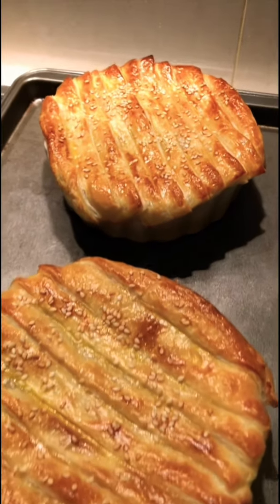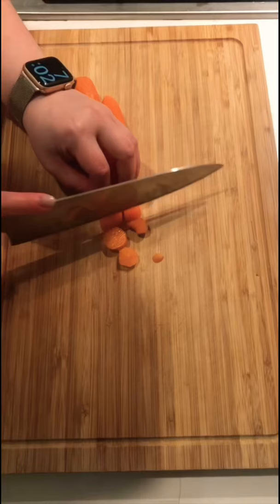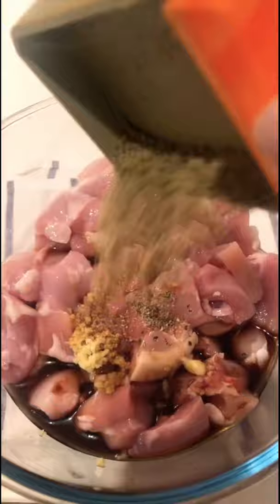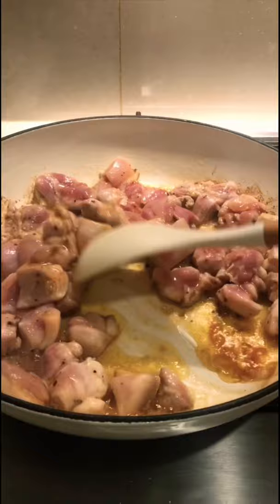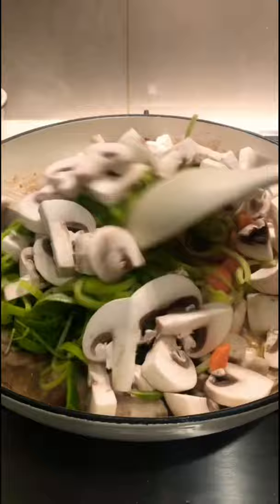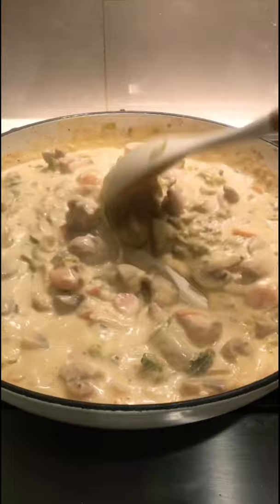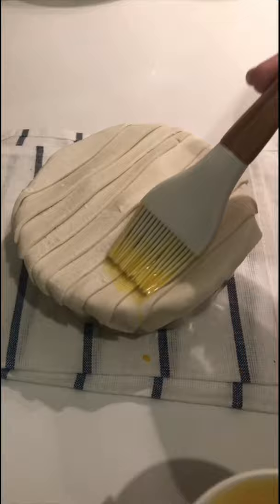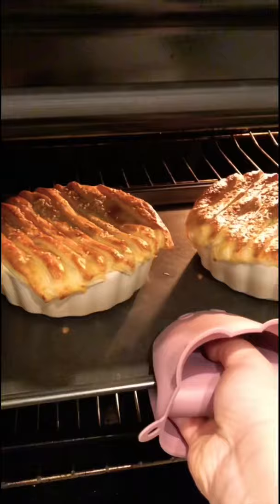creamy miso chicken pot pie shorts recipe homemade cooking dinnerideas quick trending